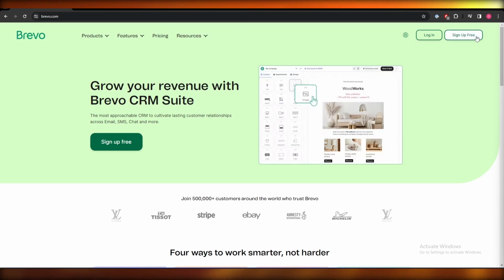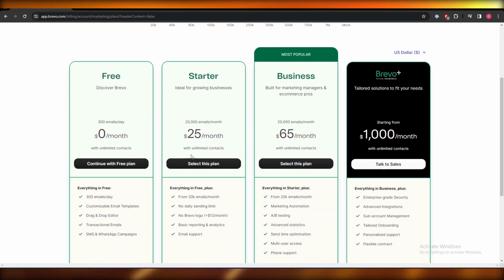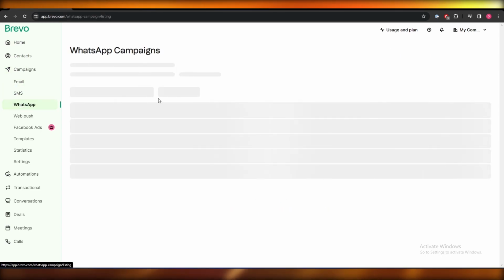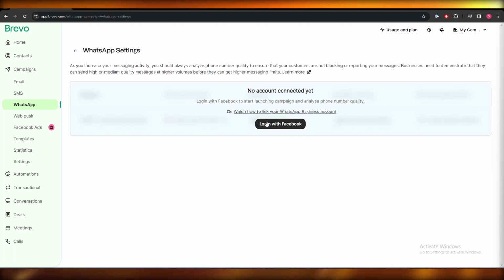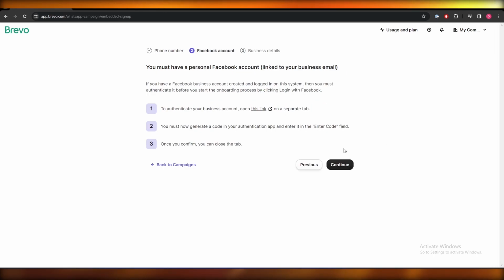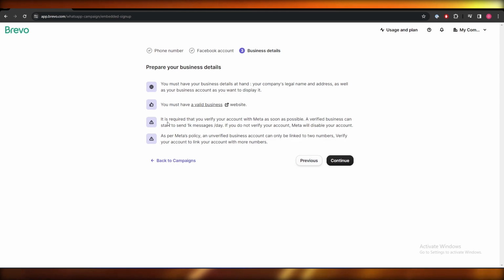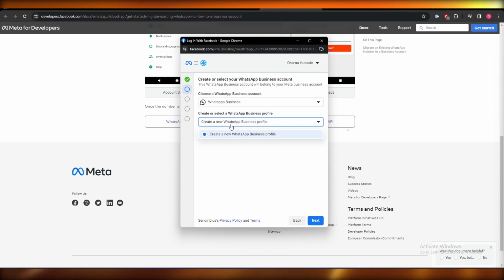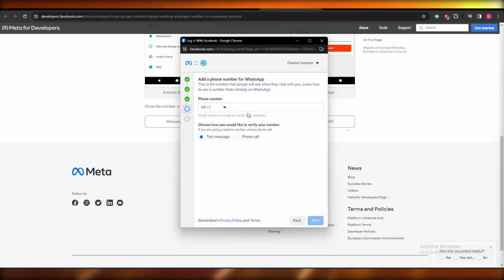How To Use Brevo For Whatsapp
In this video we show you How To Use Brevo For Whatsapp. This will cover everything that you need to know in order to connect your Whatsapp to Brevol